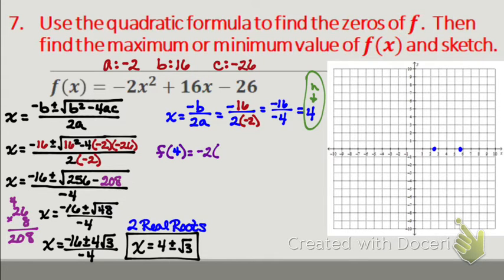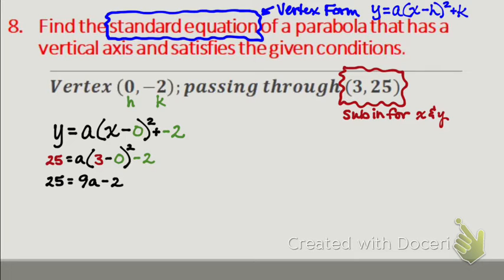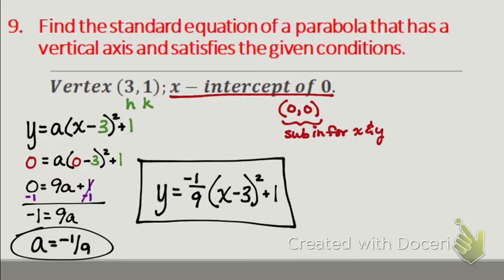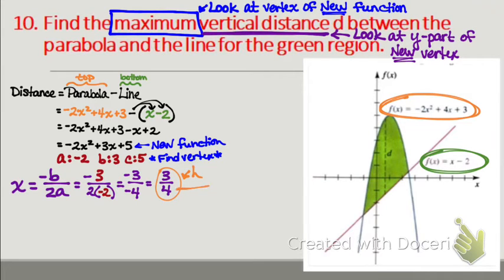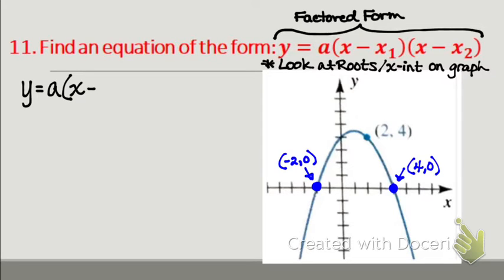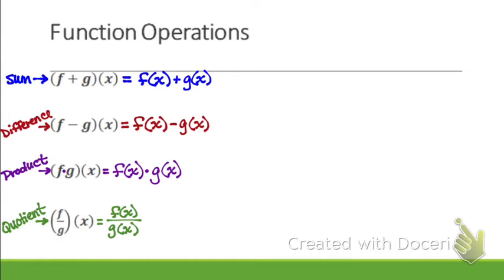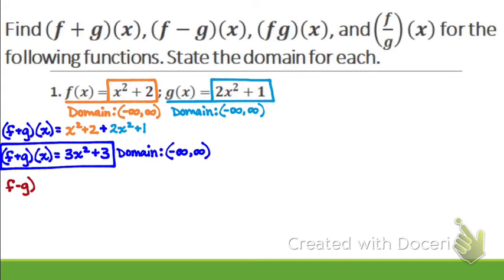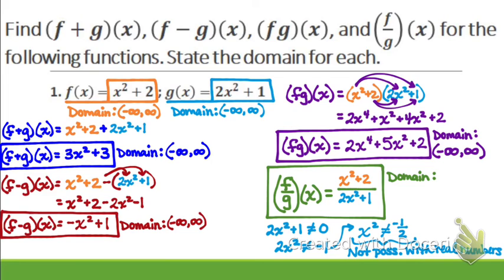DC PreCal Tuesday 10-4 FINISH Section 3.6 & BEGIN Section 3.7 Operations on Functions